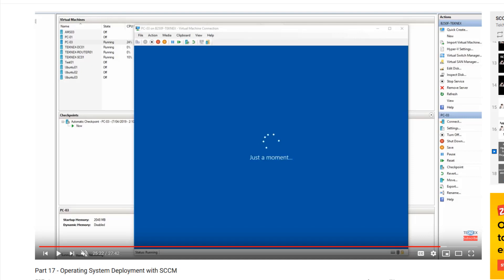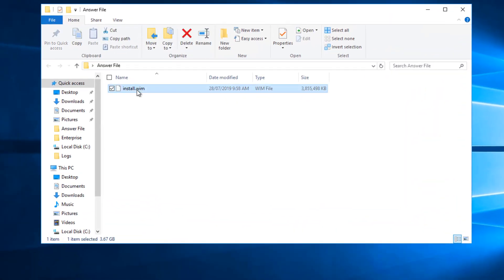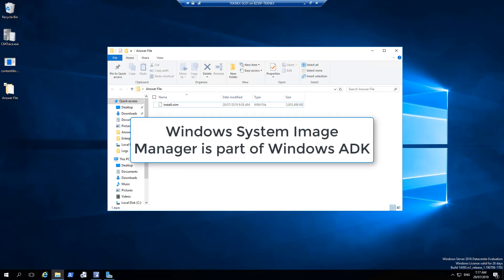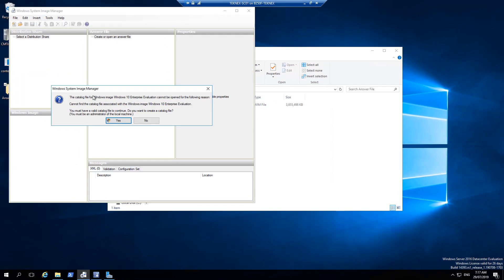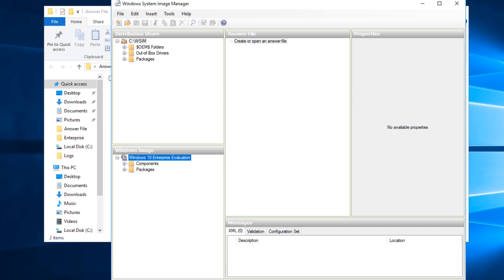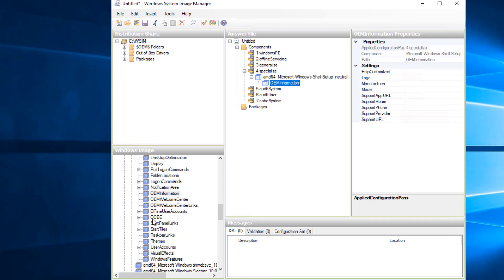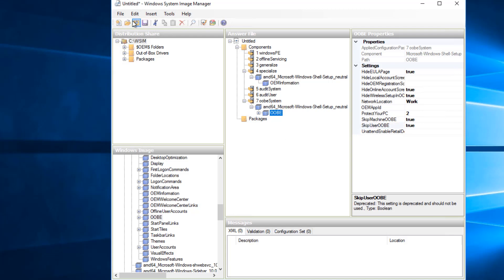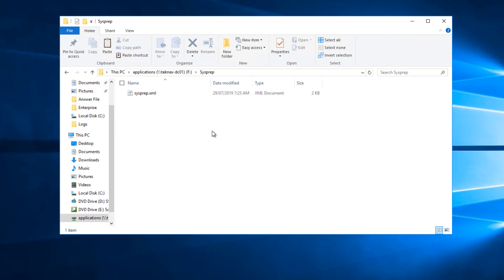Part 19: Using Answer File In A Task Sequence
Fix Just a moment issue in Windows 10 deployment through SCCM (System Center Configuration Manager) with the help of an Answer file created through Windows System Image Manager.

Windows System Image Manager is part of Windows ADK

Steps followed in the video:
1. Prepare Install.wim 01:00
2. Set up Windows System Image Manager 02:10
3. Create an answer file 04:58
4. Save answer file on the network share 07:37
5. Create a new Package 08:03
6. Edit Task Sequence 10:50
7. Check Task Sequence References and Deployments 11:57
8. Install Windows On A VM 13:33
9. Test Just a moment fixed issue 16:15
10. Check Sysprep file changes made in Control Panel 16:55

2.
3. OOBE Settings "ProtectYourPC" 07:00